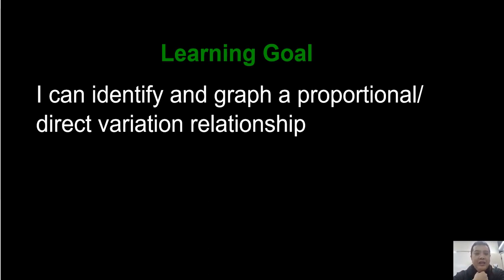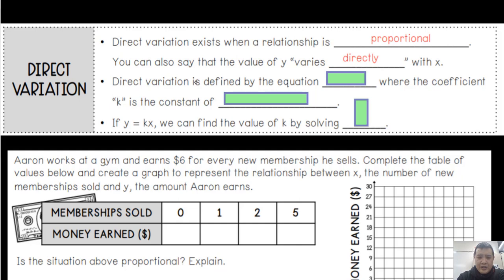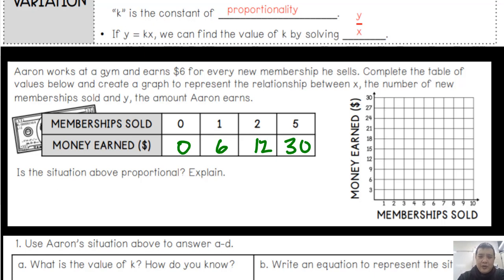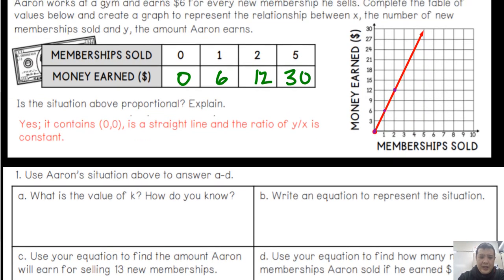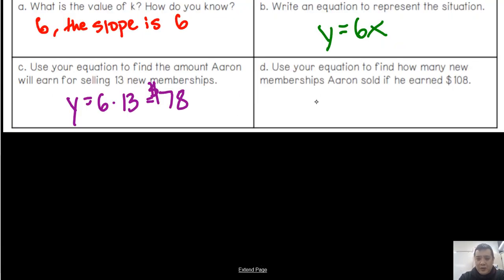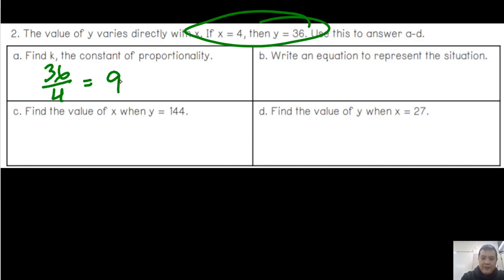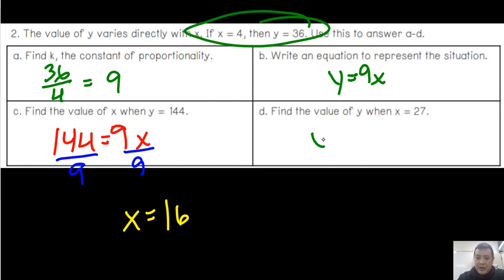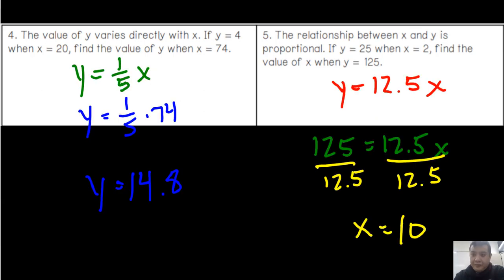Direct Variation Equations